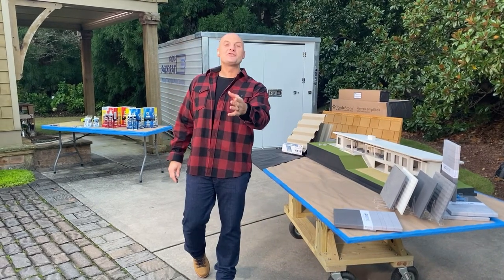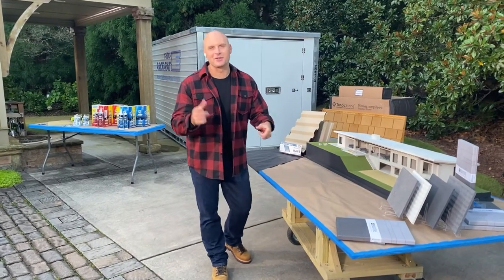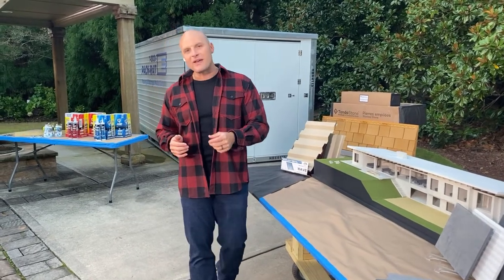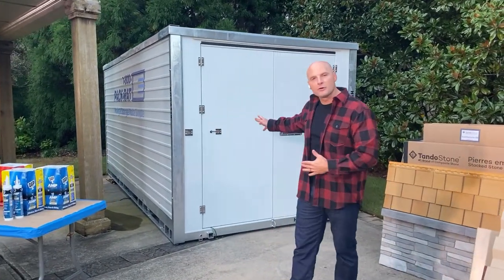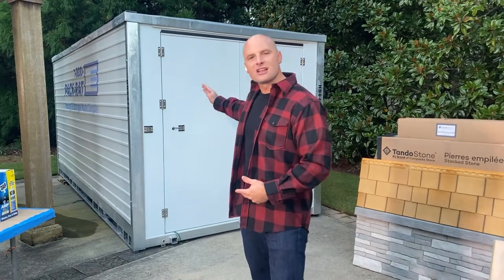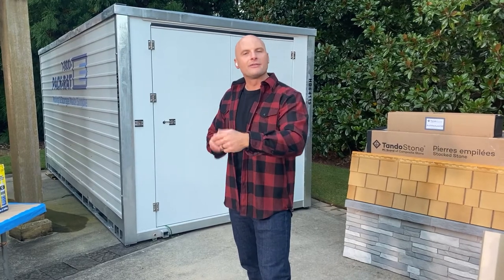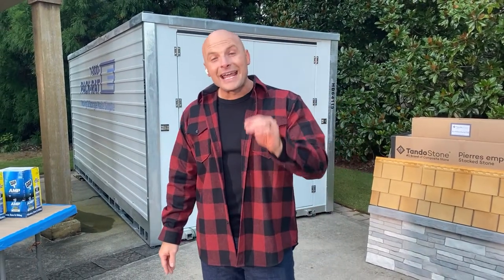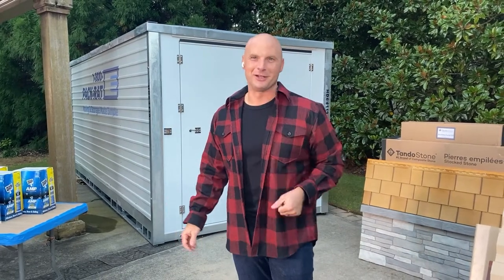Chip Wade Features 1-800-PACK-RAT on Fox & Friends: Behind The Scenes Footage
Chip Wade, owner of design and construction firm WadeBuilt LLC, gives you a behind the scenes look after his Fox & Friends segment about how he uses 1-800-PACK-RAT's portable storage containers for his work. Check out how he uses 1-800-PACK-RAT and see how we can make moving and storage simple for you to!